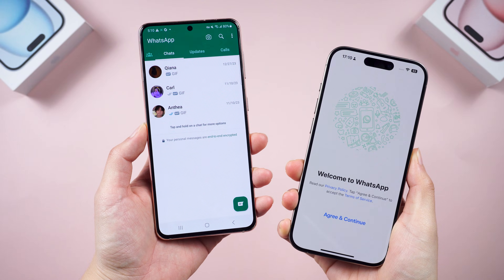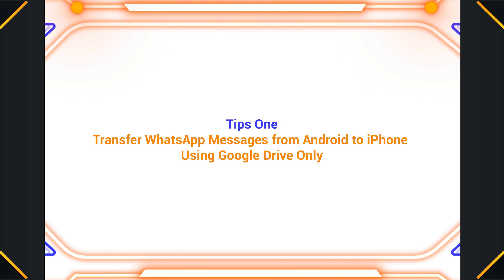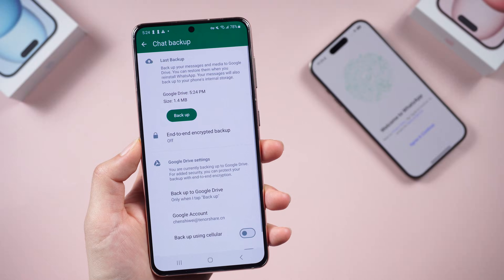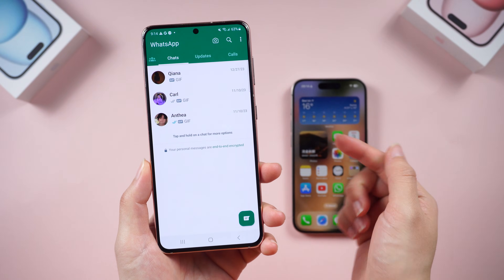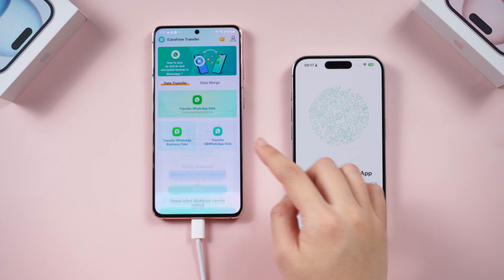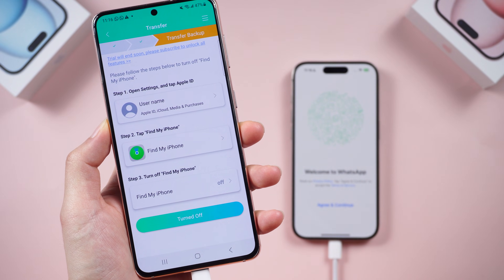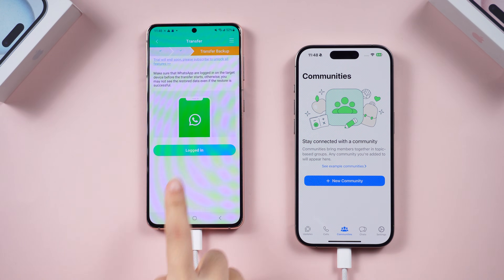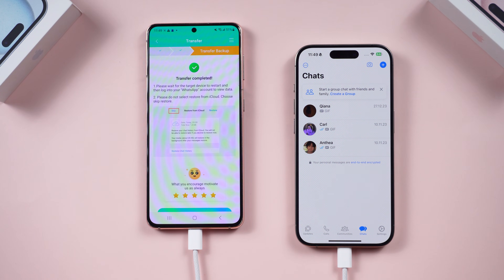Transfer Whatsapp Messages from Android to iPhone Using Google Drive Without PC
Want to move your WhatsApp messages from Android to iPhone using Google Drive? Since Android and iPhone use different cloud storage, a direct transfer isn't possible. But don't worry! In this video, we’ll show you two easy methods to transfer your chats.  Learn TWO ways to transfer your WhatsApp messages from Google Drive to iPhone, even without a PC.

- *⏱TIMESTAMP:*
00:00 Intro
00:35 Tips One: Transfer WhatsApp Messages from Android to iPhone Using Google Drive Only
01:40 Tips Two: Transfer WhatsApp Messages from Android to iPhone Using Google Drive with iCareFone Transfer

- *📌Step-by-Step Guide:*

  - *Method 1: Using Google Drive Only*
    - Backup WhatsApp data to Google Drive on your Android.
    - Download WhatsApp backup files from Google Drive.
    - Upload the backup files to iCloud Drive.
    - Restore the backup on your iPhone.

  - *Method 2: Using iCareFone Transfer*
    - Install iCareFone Transfer from the Play Store.
    - Connect your Android and iPhone using a USB OTG cable.
    - Select "WhatsApp Transfer" and allow file access.
    - Choose the latest backup, verify your number, and disable "Find My iPhone."
    - Log in to WhatsApp on your iPhone and complete the setup.